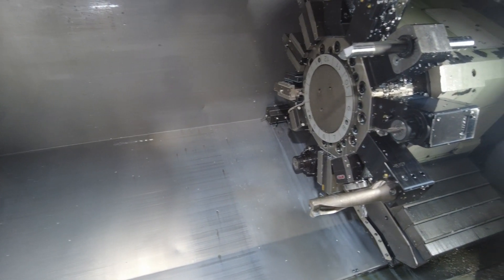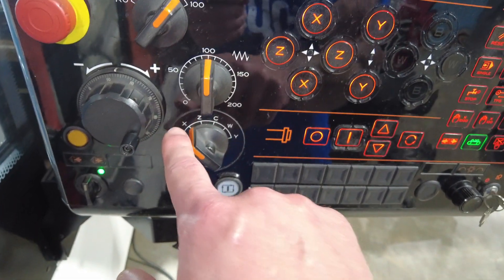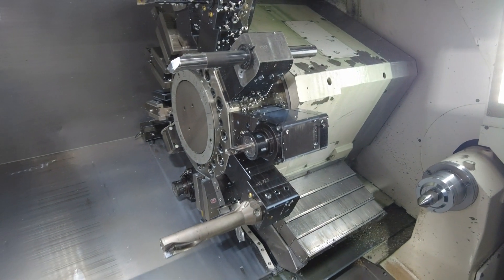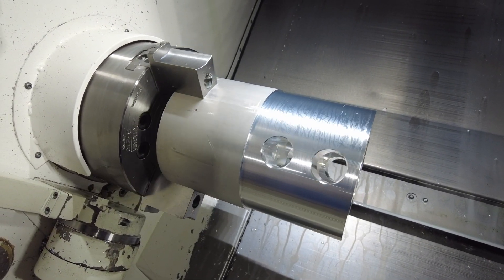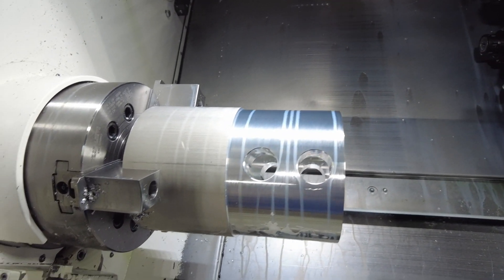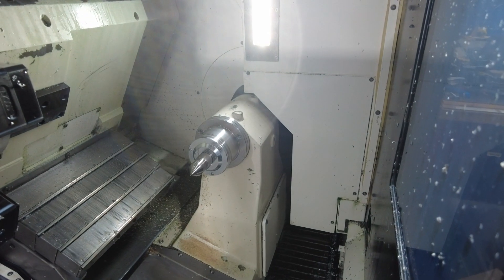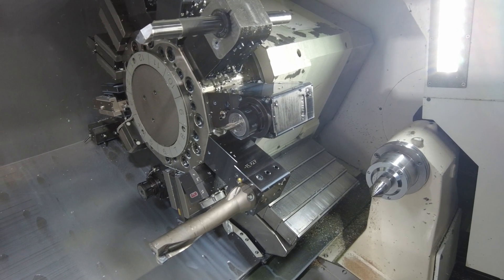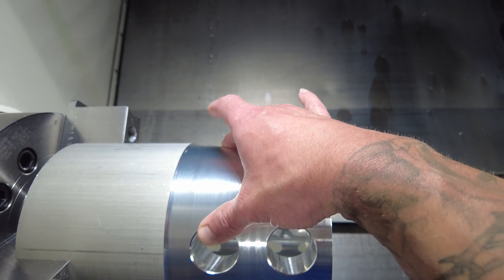Mazak Smooth G Lathe Axes and Movements